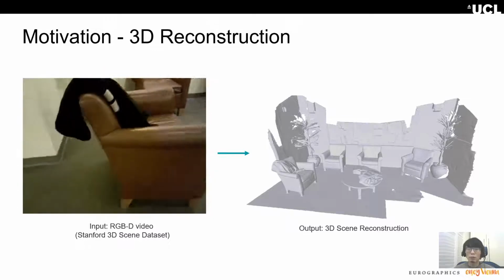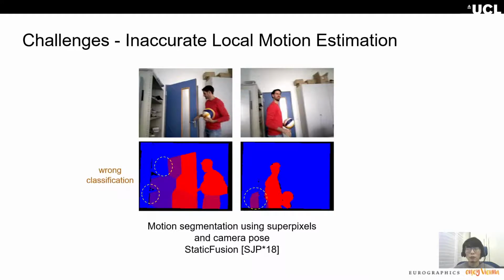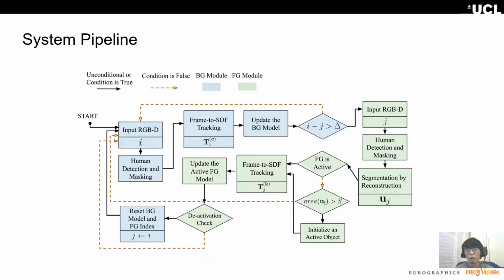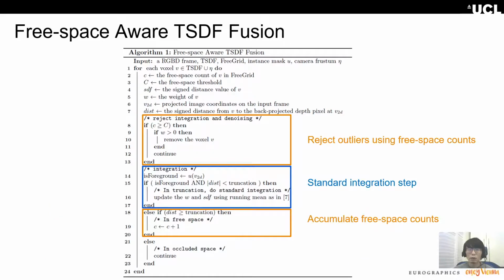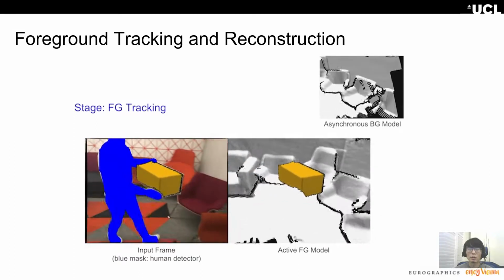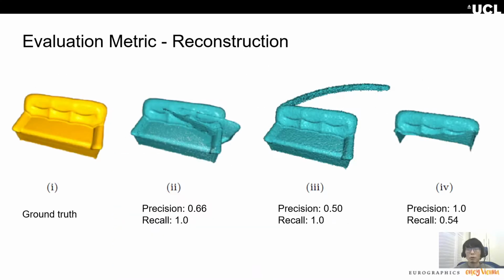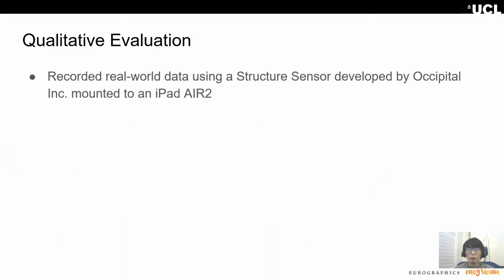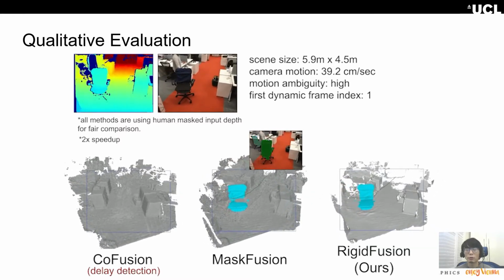RigidFusion: RGB-D Scene Reconstruction with Rigidly-moving Objects | Eurographics'2021 Full Paper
Although surface reconstruction from depth data has made significant advances in the recent years, handling changing environments remains a major challenge. This is unsatisfactory, as humans regularly move objects in their environments. Existing solutions focus on a restricted set of objects (e.g., those detected by semantic classifiers) possibly with template meshes, assume static camera, or mark objects touched by humans as moving. We remove these assumptions by introducing RigidFusion. Our core idea is a novel asynchronous moving-object detection method, combined with a modified volumetric fusion. This is achieved by a model-to-frame TSDF decomposition leveraging free-space carving of tracked depth values of the current frame with respect to the background model during run-time. As output, we produce separate volumetric reconstructions for the background and each moving object in the scene, along with its trajectory over time. Our method does not rely on the object priors (e.g., semantic labels or pre-scanned meshes) and is insensitive to the motion residuals between objects and the camera. In comparison to state-of-the-art methods (e.g., Co-Fusion, MaskFusion), we handle significantly more challenging reconstruction scenarios involving moving camera and improve moving-object detection (26% on the miss-detection ratio), tracking (27% on MOTA), and reconstruction (3% on the reconstruction F1) on the synthetic dataset. Please refer the supplementary and the project website for the video demonstration (geometry.cs.ucl.ac.uk/projects/2021/rigidfusion).

Yu-Shiang Wong, Changjian Li, Matthias Niessner, Niloy Mitra